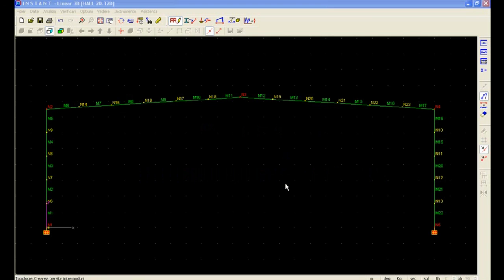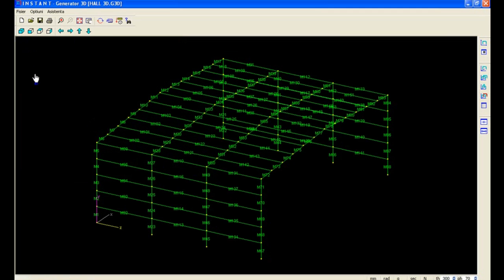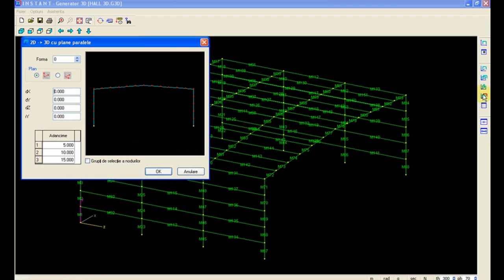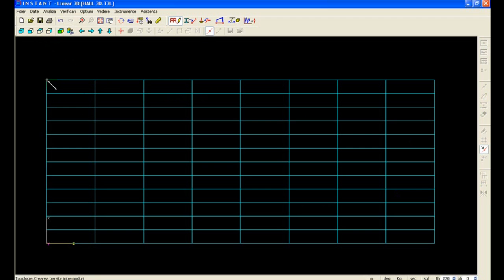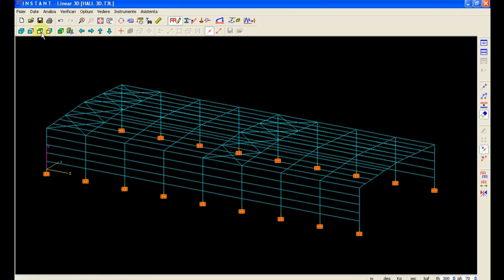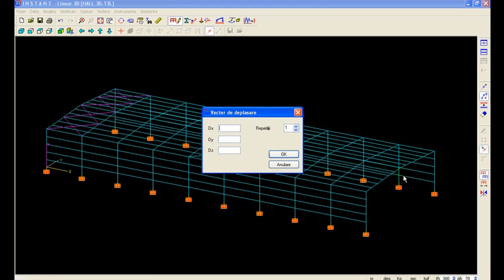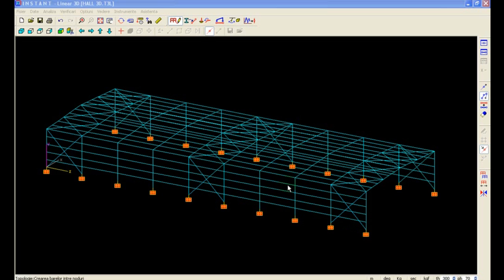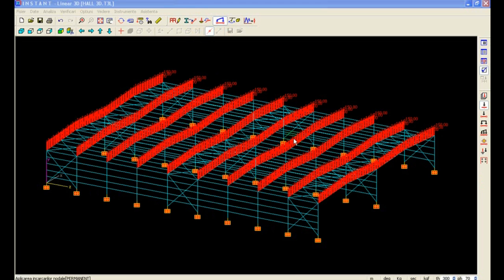INSTANT - Working in 3D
Demonstration on working in 3D in INSTANT. What's the possiblities in INSTANT.